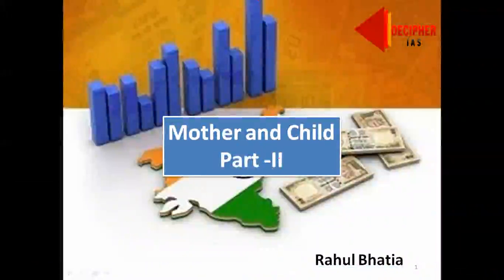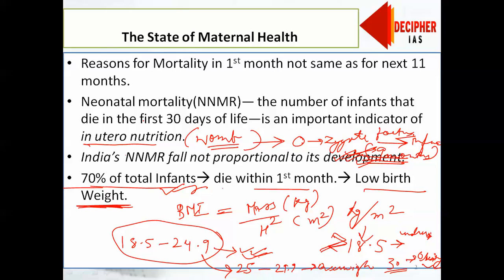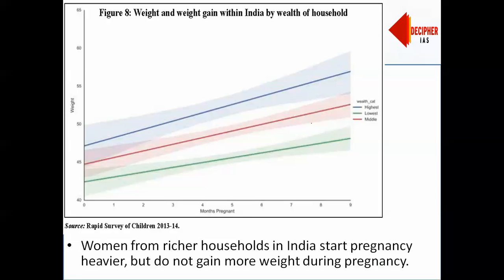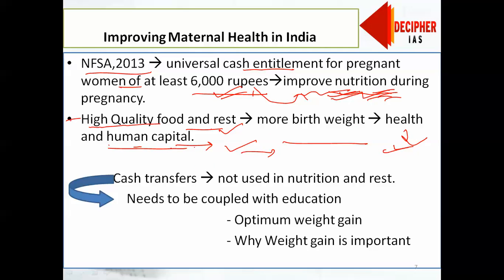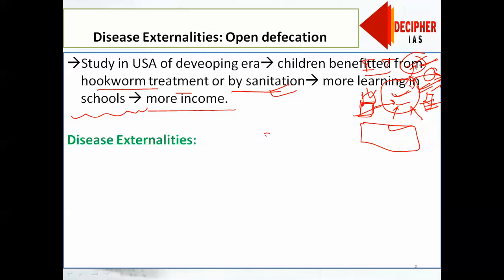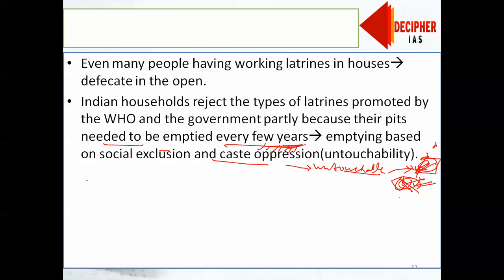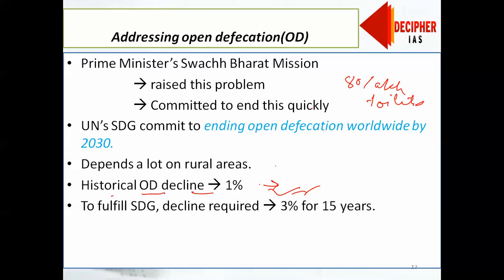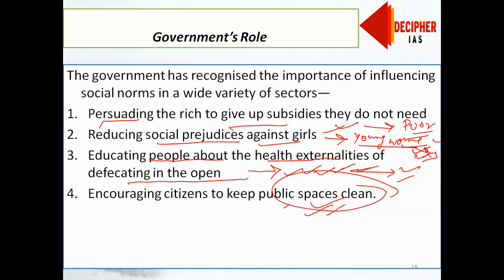Economic Survey Chapter 5 Mother and Child Part II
Rahul discusses about the aspects related to Mother and Government Interventions finishing the 5th chapter